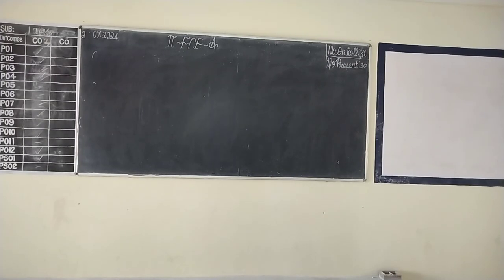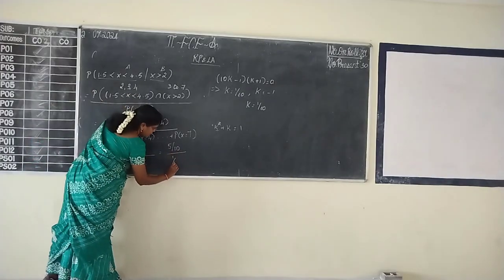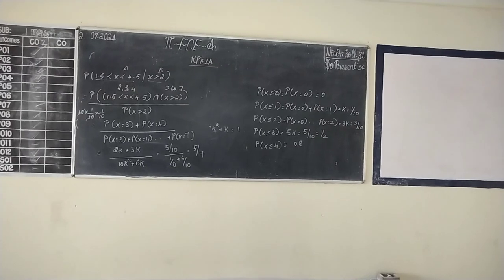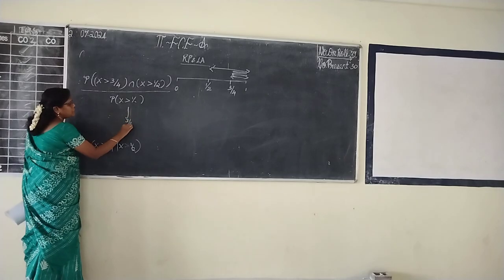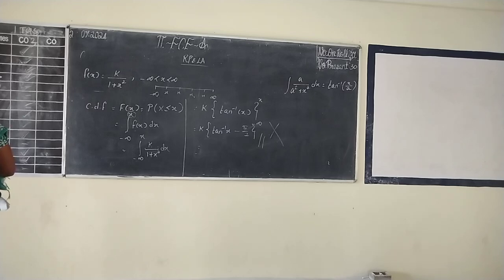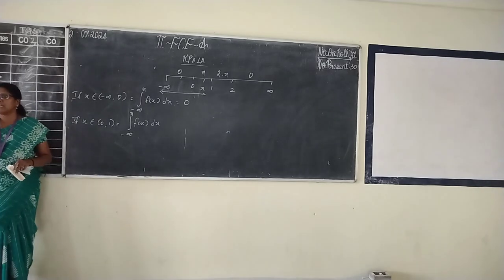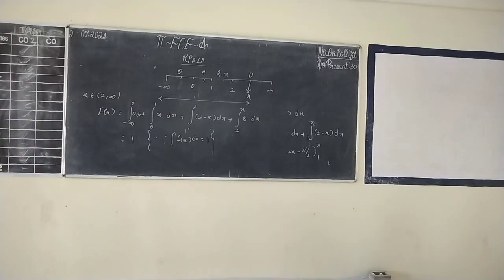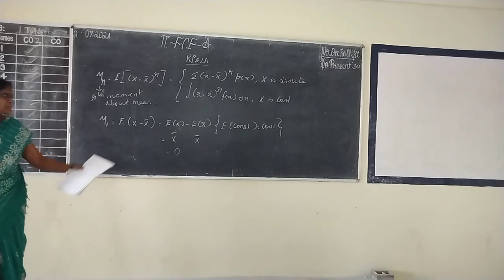II ECE A RP UNIT 1 MOMENTS 25 7 24